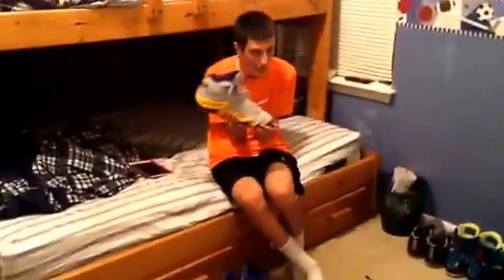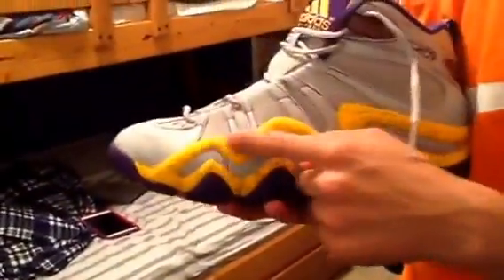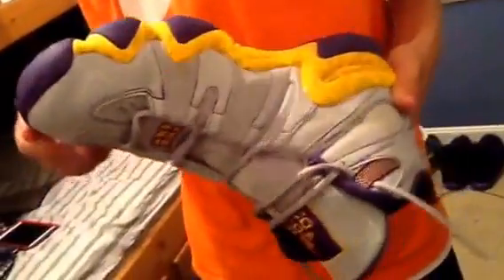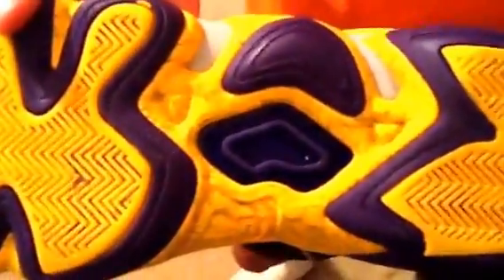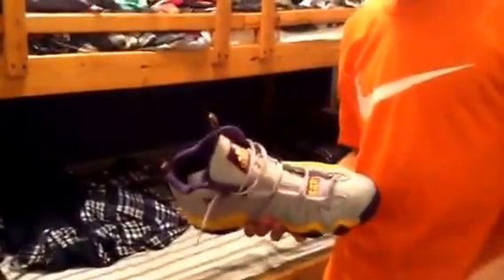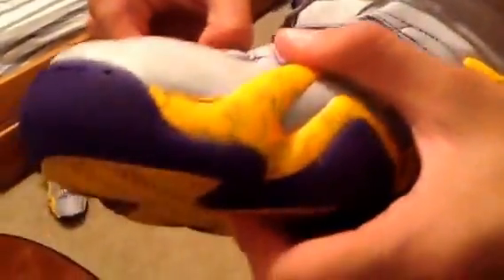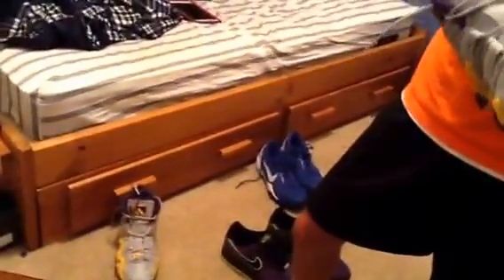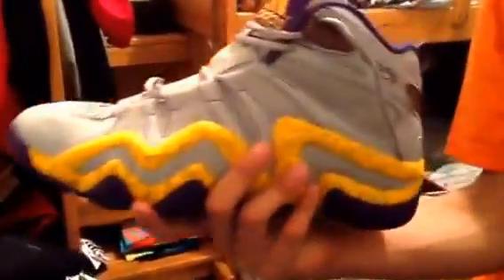Adidas Crazy 8 performance review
Hi guys! I am coming at you guys today with the long awaited Crazy 8 performance review. Thanks for giving my channel success and much more to come.

TRACTION: 8/10
SUPPORT: 9/10
VENTILATION: 0/10
CUSHION: 8/10
MATERIALS: 10/10